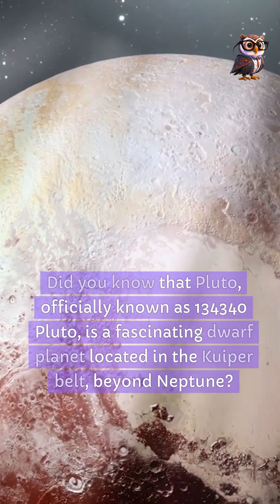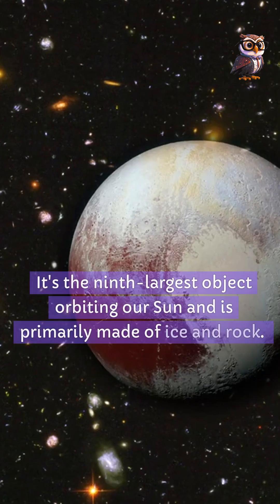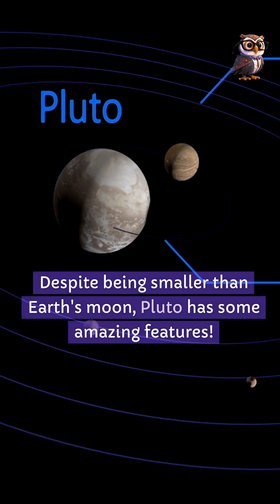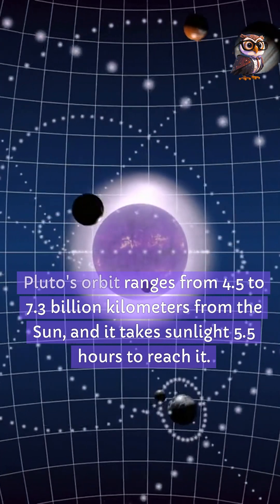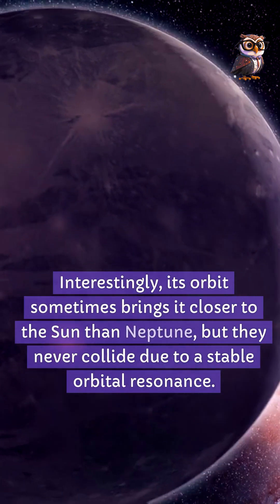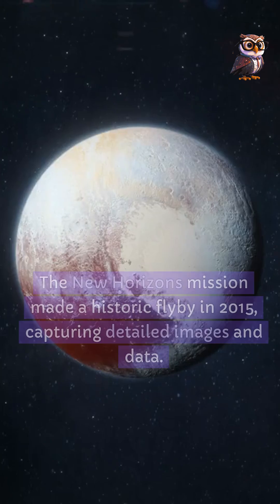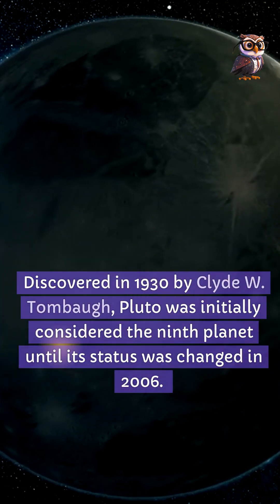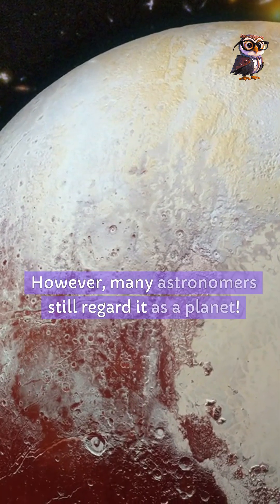Pluto didyouknow facts pluto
Did you know that Pluto, officially known as 134340 Pluto, is a fascinating dwarf planet located in the Kuiper belt, beyond Neptune? It's the ninth-largest object orbiting our Sun and is primarily made of ice and rock. Despite being smaller than Earth's moon, Pluto has some amazing features!

Pluto's orbit ranges from 4.5 to 7.3 billion kilometers from the Sun, and it takes sunlight 5.5 hours to reach it. Interestingly, its orbit sometimes brings it closer to the Sun than Neptune, but they never collide due to a stable orbital resonance.

Pluto has five moons, with Charon being the largest. The New Horizons mission made a historic flyby in 2015, capturing detailed images and data. Discovered in 1930 by Clyde W. Tombaugh, Pluto was initially considered the ninth planet until its status was changed in 2006. However, many astronomers still regard it as a planet!